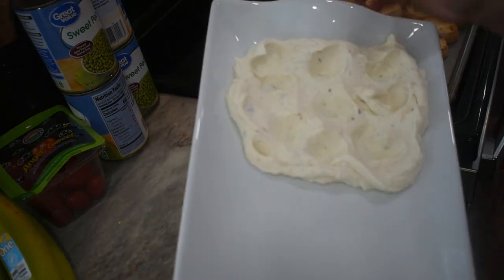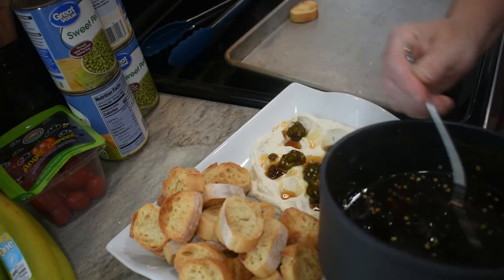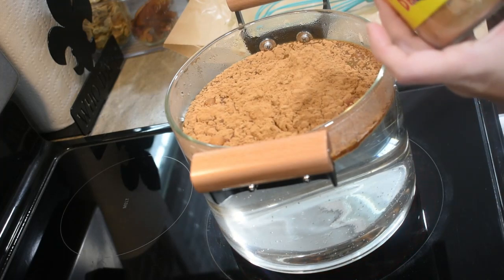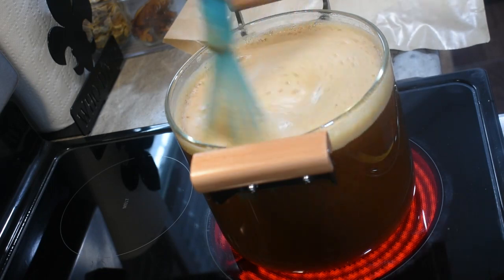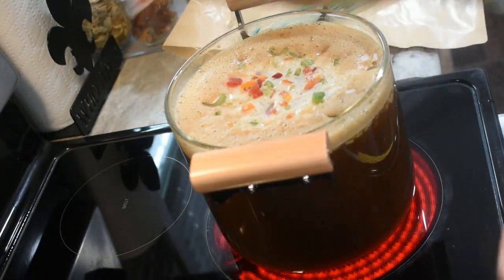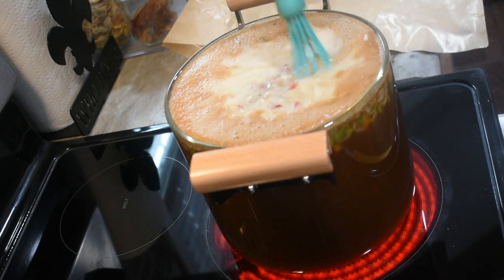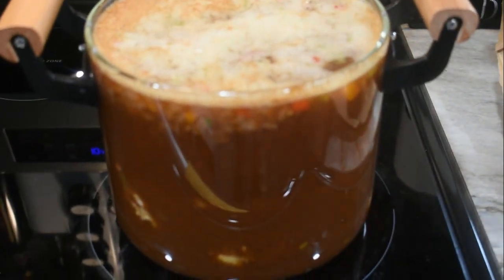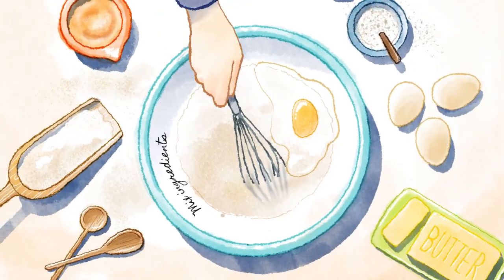Spice Up Your Tastebuds with this Easy Recipe Tutorial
This jalapeno honey is soooooooo good. We put it over some biscuits the other day and it was fabulous! The whipped ricotta is a nice change of pace and helps balance the honey as well.

While the gumbo was nothing in comparison to our homemade, it will work in a pinch. The roux needs a bunch of doctoring, so may have taken me even longer in the end to make this "easy" version. It did however provide for a much smaller amount; so less waste!

Hope you enjoyed. Let me know if you have any questions.